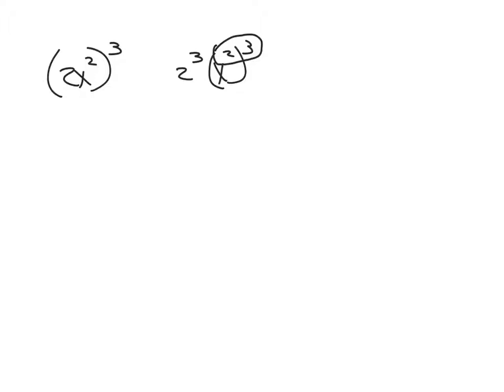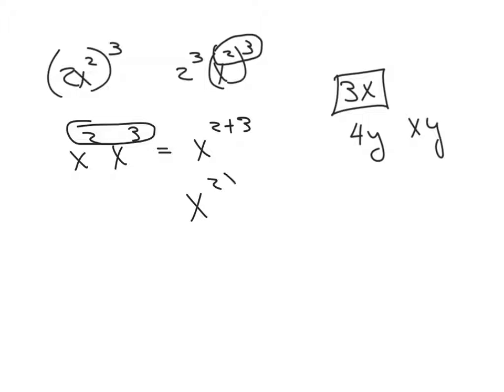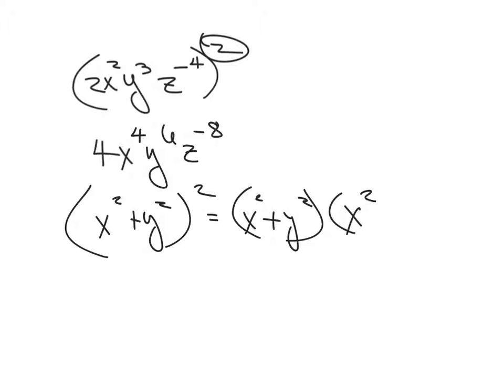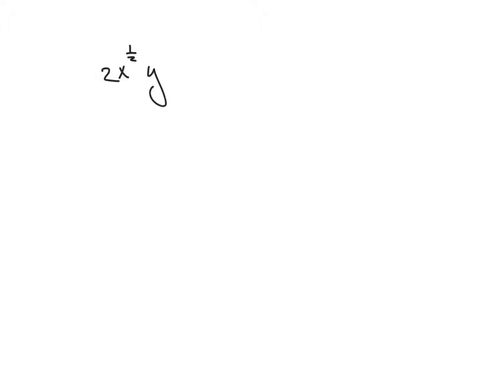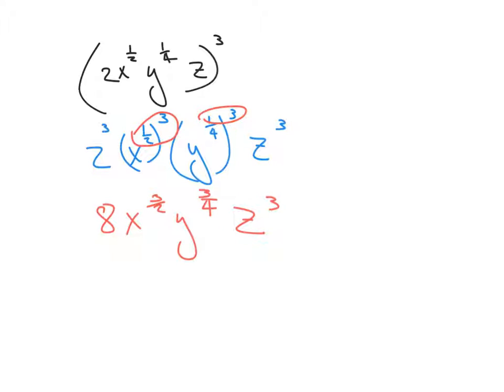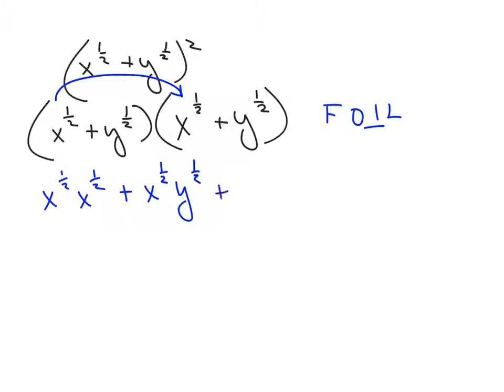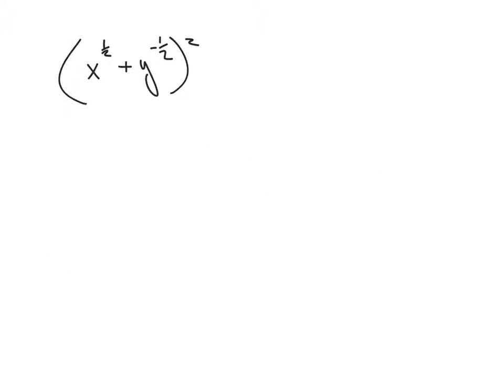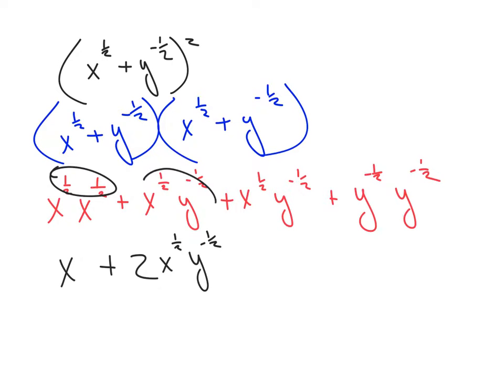L 109 algebra 2